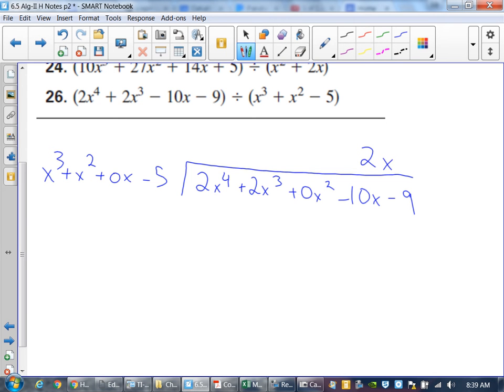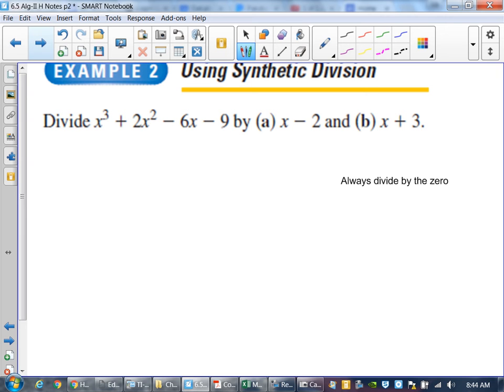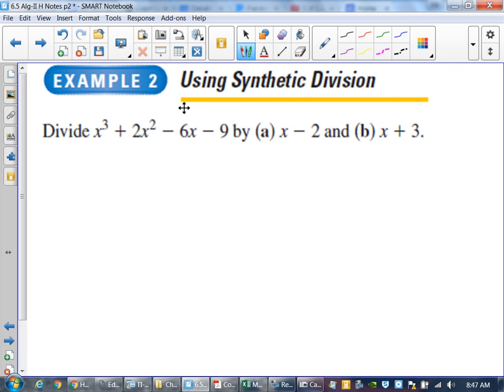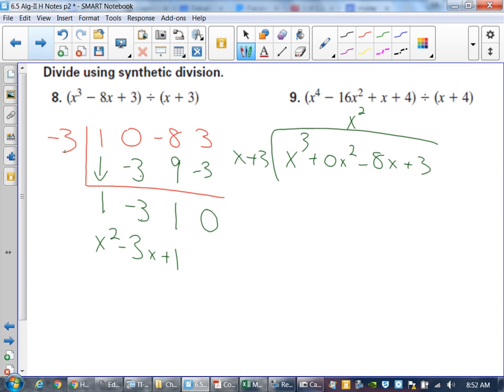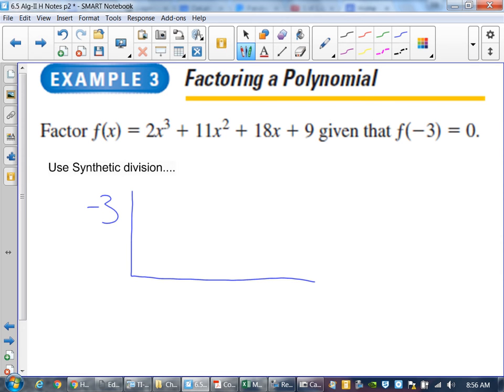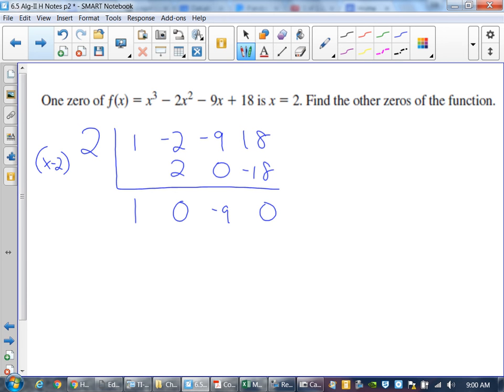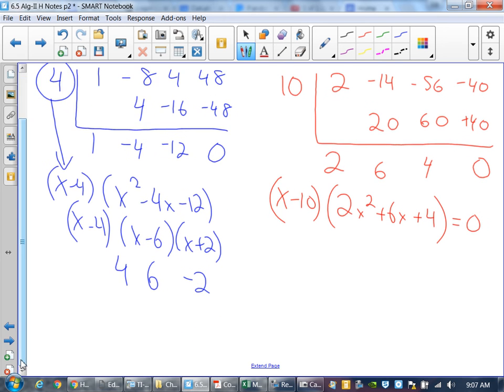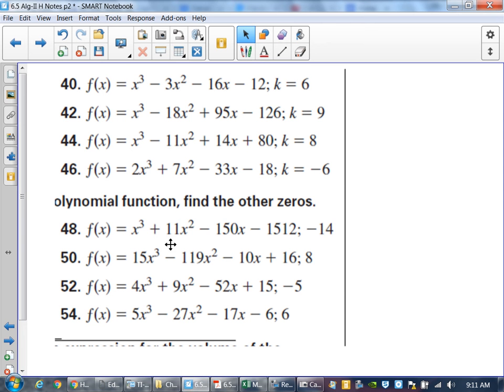November14 synthetic division p2